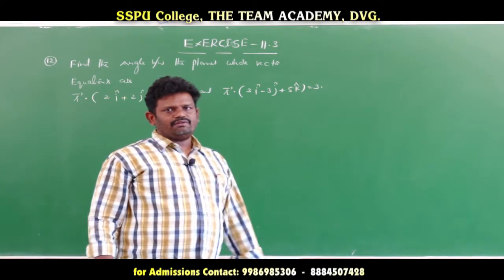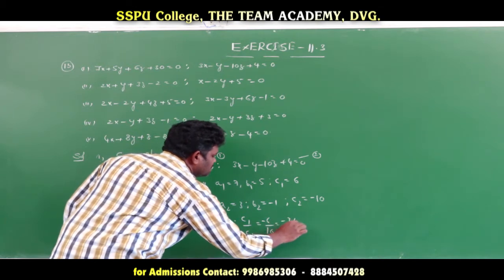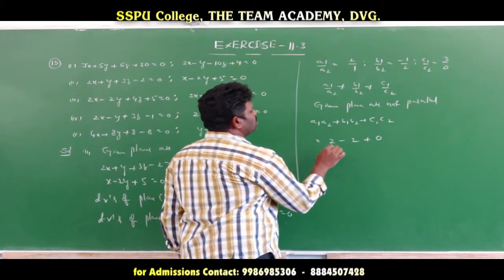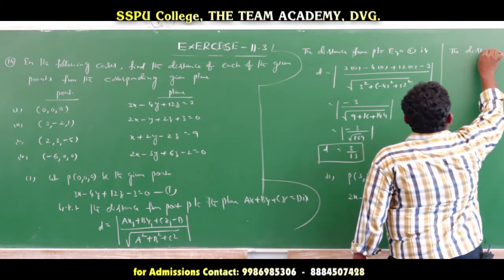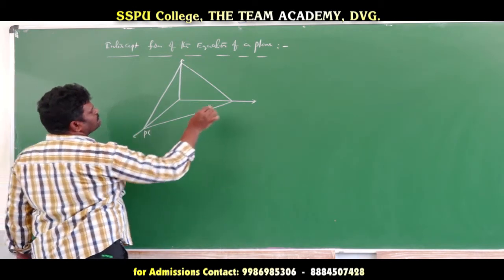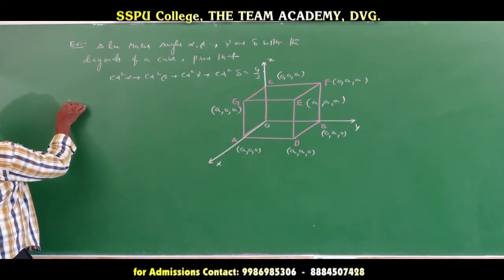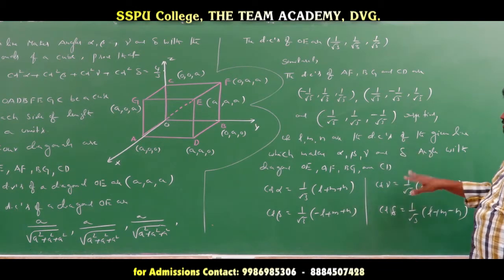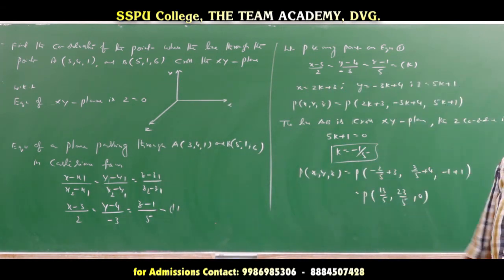MATHS: 3d geometry (part 07) BY KALESH SIR